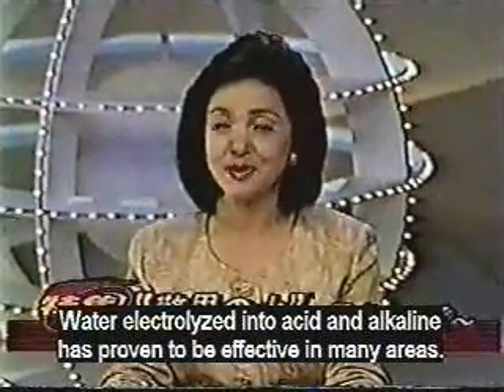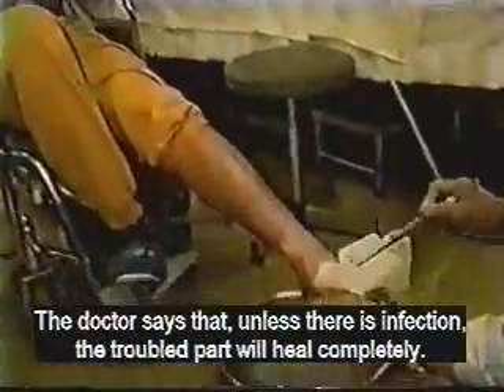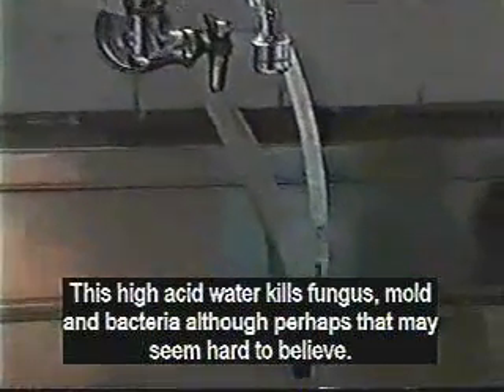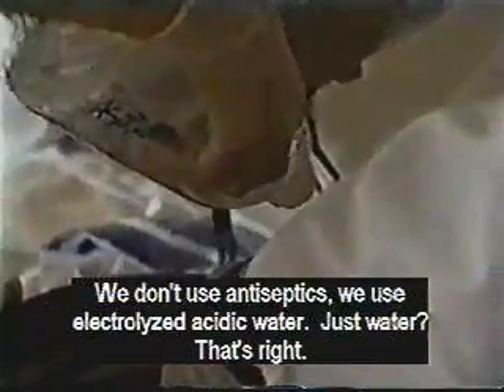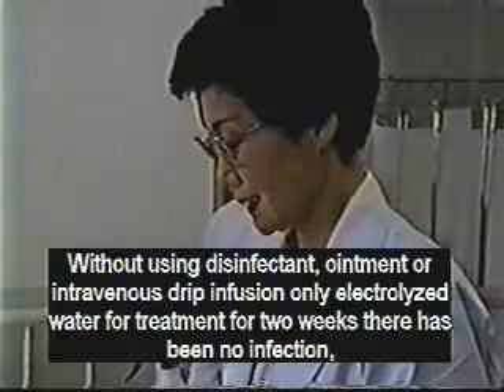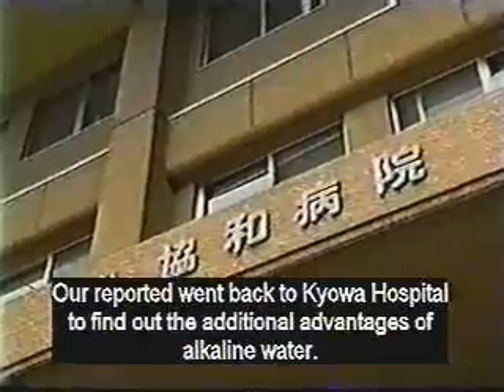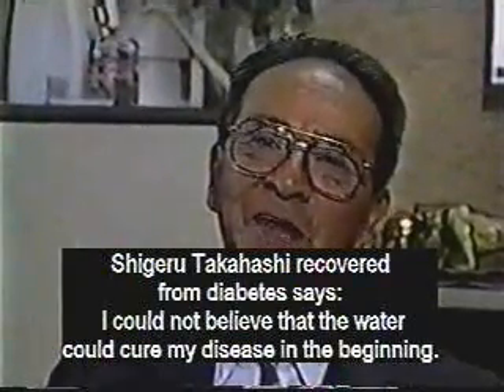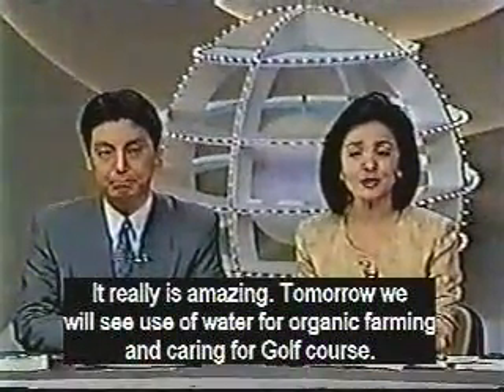The healing properties of Alkaline Water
Discover the World's #1 Stem Cell Nutrition Supplement and Adult Stem Cells -- The Natural Renewal System of your Body

Not all ionizers are created equal. Discover the leaders in research and development for over 25 years:

This report looks at some of the healing properties of electrolyzed water. By: NHK - Japanese government owned & operated public TV